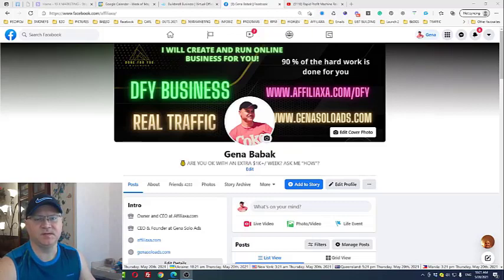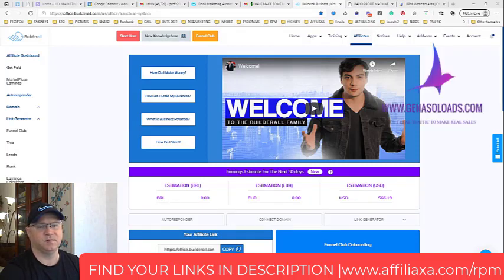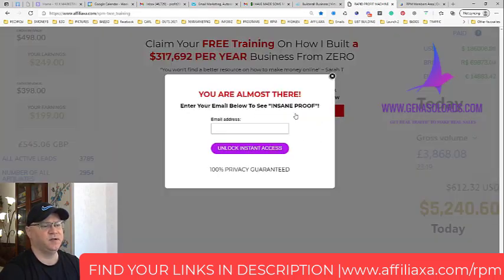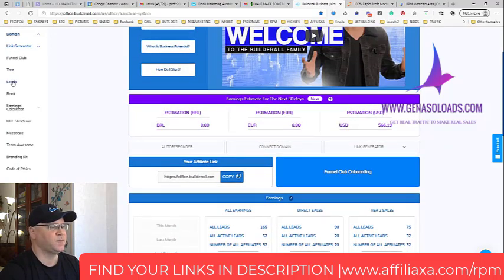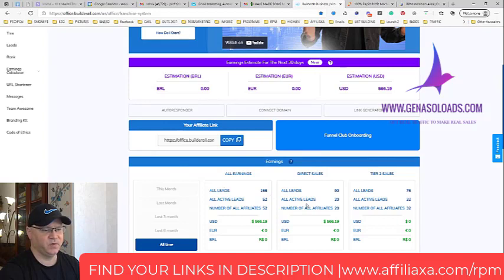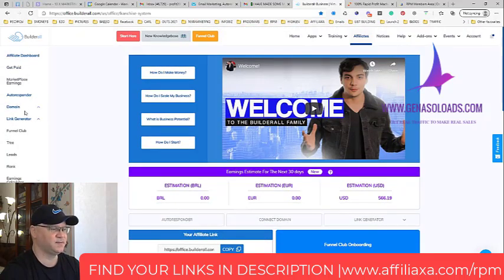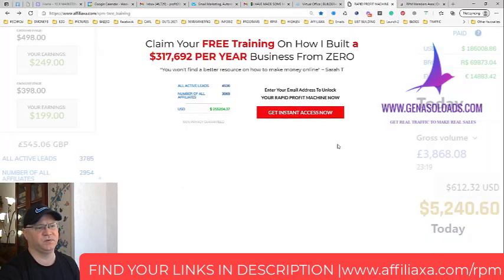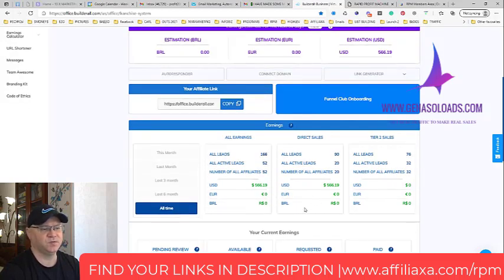Best passive income ideas 2021➡️$629 per day strategy🎁🎁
Looking for some of the best passive income ideas for 2021?
Well, look no further:
The Rapid Profit Machine Funnel can easily make $629 per day for you and build passive income for you and your family at the same time.
Use this link to join my RPM Team?

Best online passive income idea for 2021
Hey, would you like to set up your own online business in about 30 minutes for free with just a few clicks of a button, let me show you this system called the rapid profit machine!

WHY USE the RAPID PROFIT MACHINE?
The Rapid Profit Machine gives you DOZENS of Income Streams,
a true Done For You system with 30 DFY emails without you having to edit anything.
What's more, is there are 15 emails directly after the opt-in, and another 15 triggered after the trial starts. It is the most simple and easy-to-use system EVER!

- 4 passive income programs included;

📌Skype  ➜ gennadiy3881